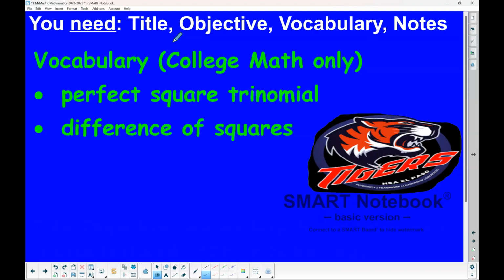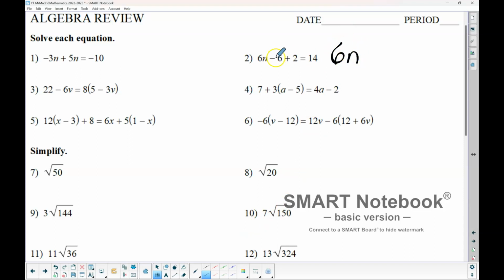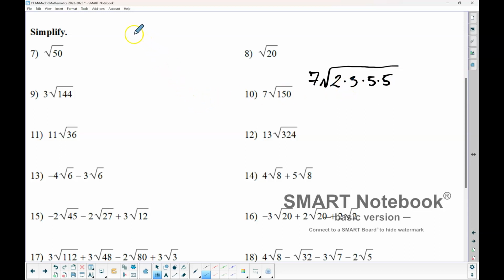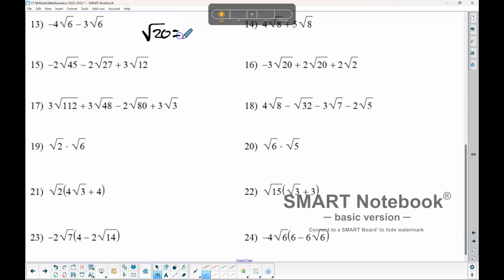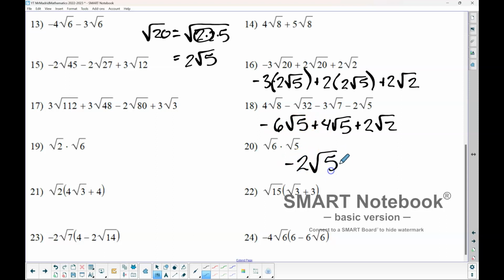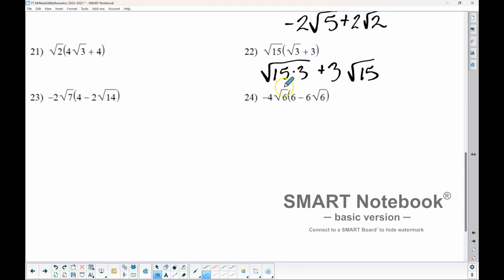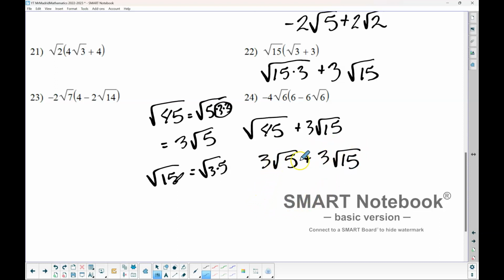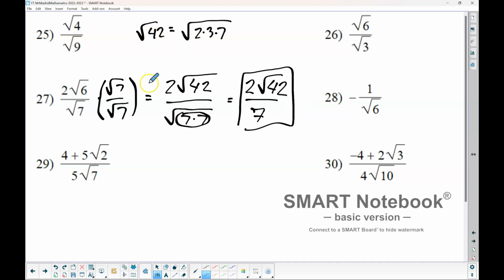HG ALGEBRA REVIEW